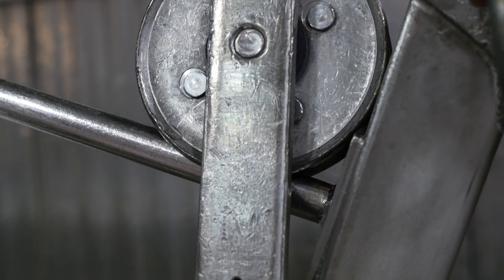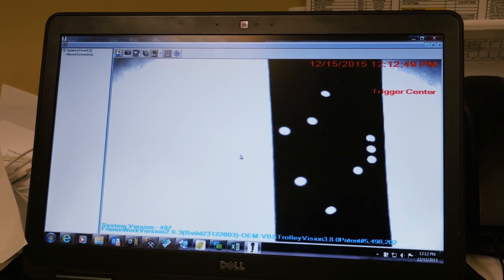Triumph Foods - Leading with Innovative Processes and Data Collection Technology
Triumph Foods, a progressive high-volume protein processor leverages innovative technology from Carlisle and Zebra Technologies to streamline data collection, gain real-time insights into orders / production, manage inventory and provide complete traceability.